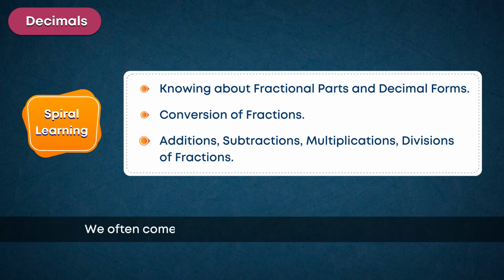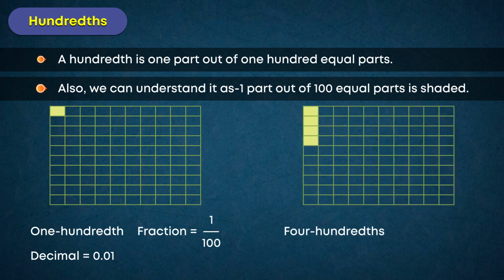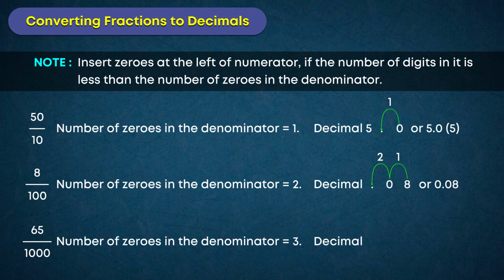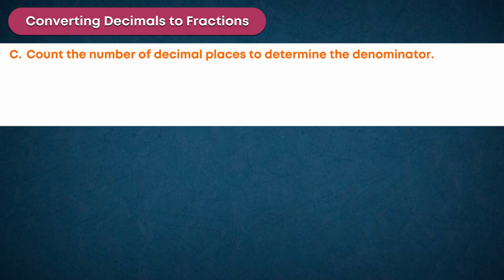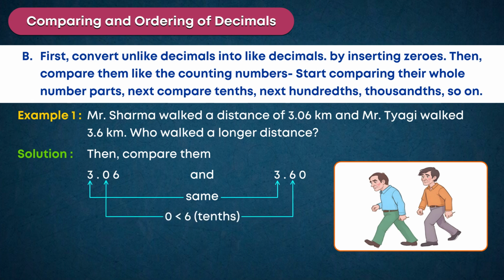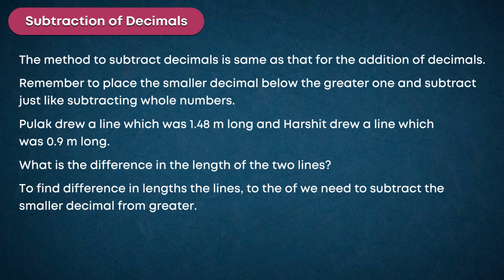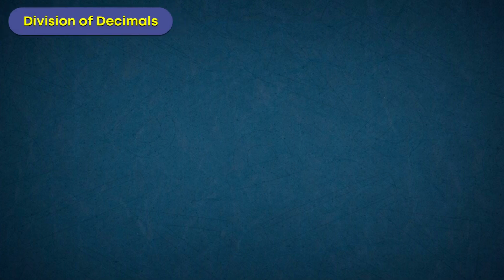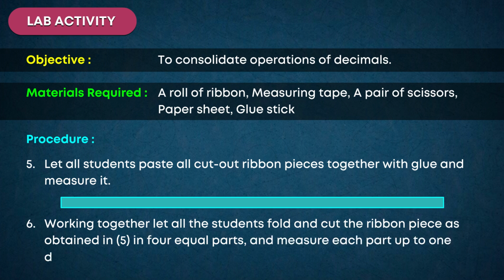CLASS_5_MATHS_Lesson_5